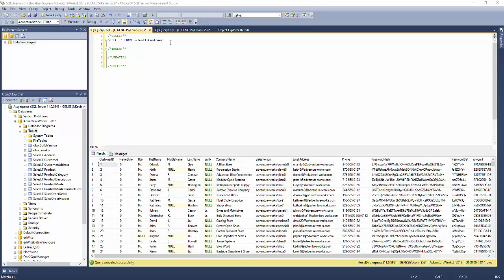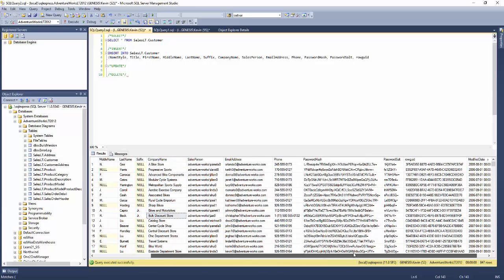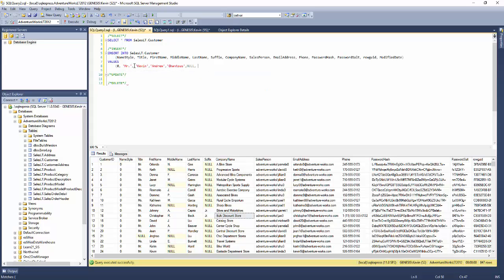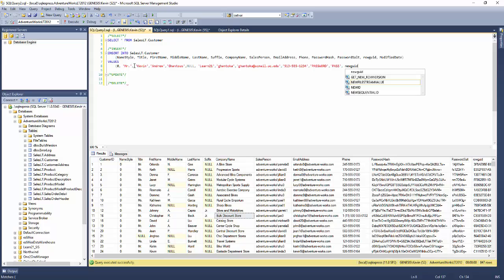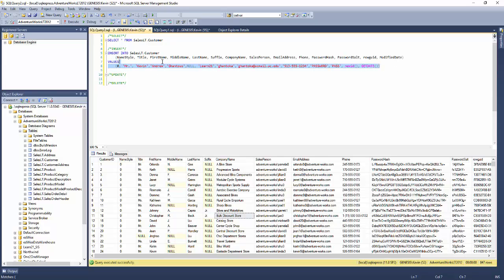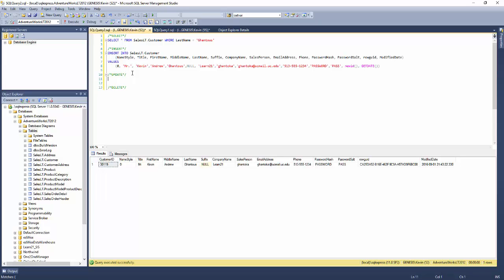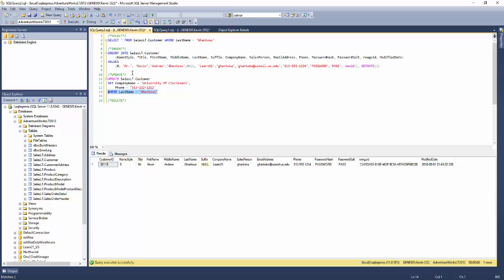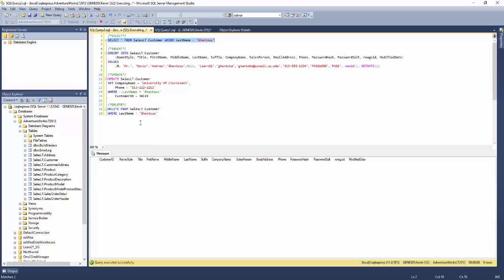Module 3 - Part 4 - Insert,Update,Delete | Database Management II